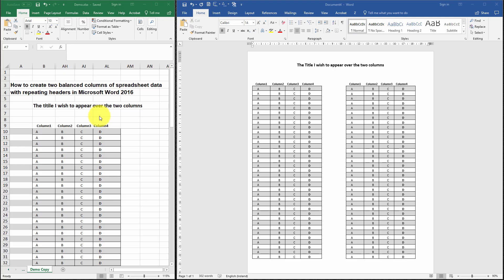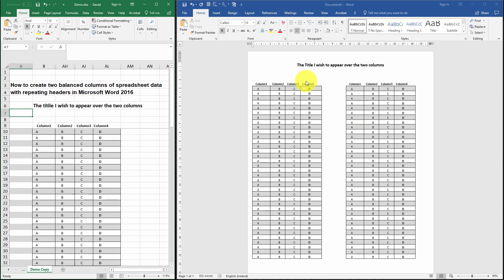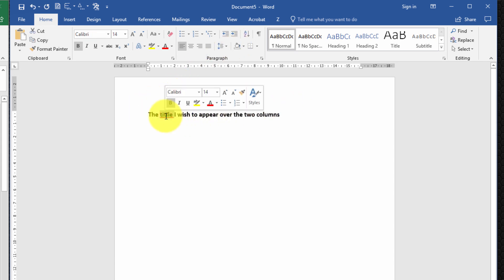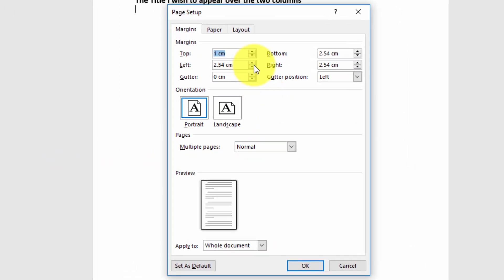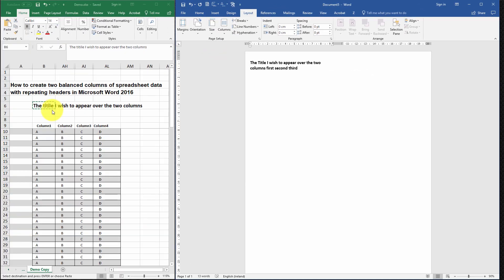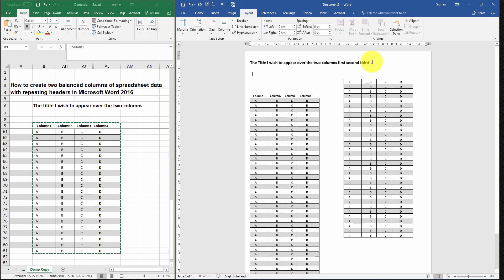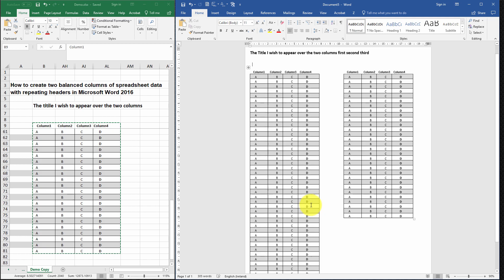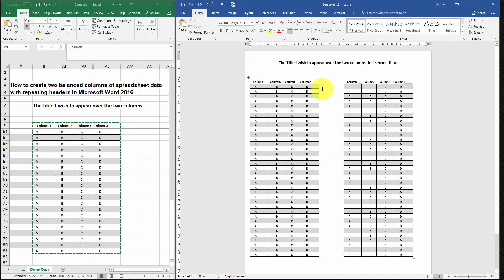How to create two balanced columns in a Word Document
In this video I demonstrate how to create two balanced columns of spreadsheet data with repeated headers in Microsoft Word 2016. The typical use case is to display multiple columns of spreadsheet data in a visually pleasing and aesthetic way within a Word Document.